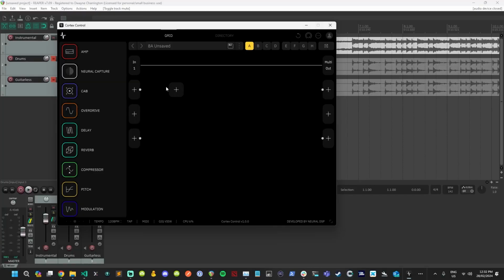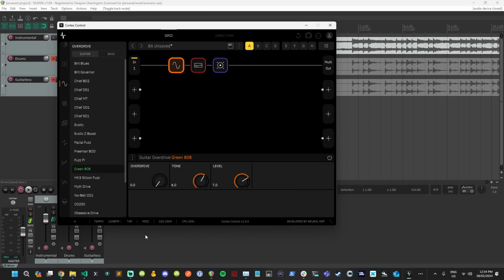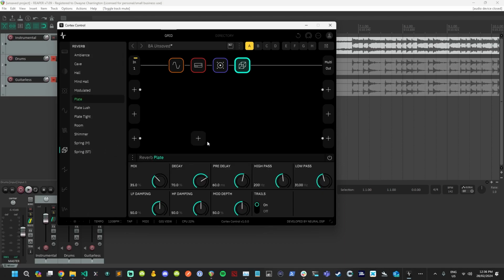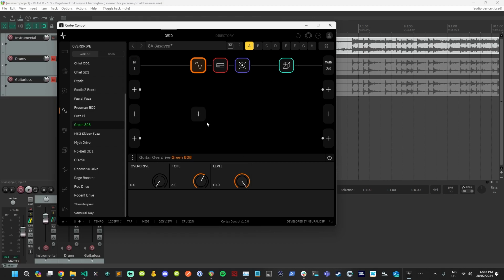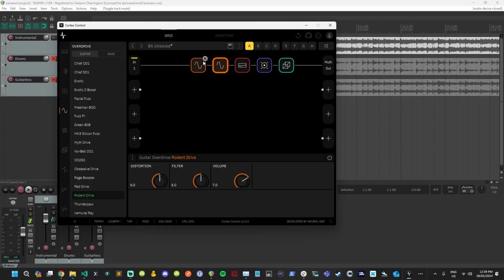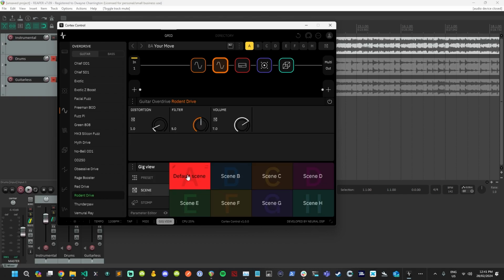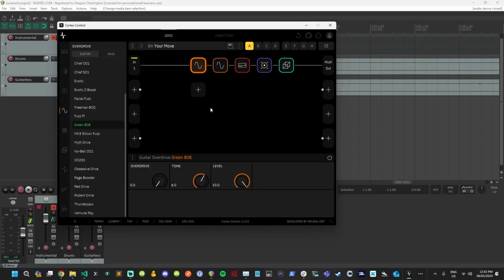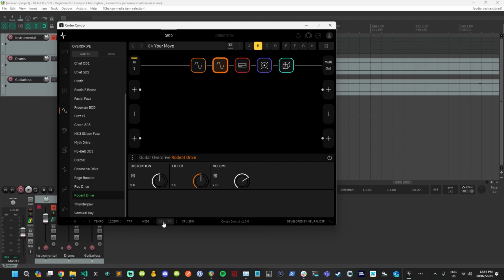Your Move by O'Brother | Quad Cortex Tone Recreation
In this video, we will try to recreate the guitar tone for the song Your Move by O'Brother. We will build the preset on the Neural DSP Quad Cortex.

I could have spent a little more time on this tone. I suspect that the original tone of the guitars by themselves would be much less gained. But because we are comparing against a final mixed version with stacked guitar tracks and the magic ingredient of O'Brother's guitar tone is not even the guitars, it's the delicious bass. The bass in this track and many of their other tracks is the incredible bass tone.

I am using my Epiphone Les Paul in this video. It has Fishman Fluence Modern active pickups. If my Charvel DK24 had been restringed when I filmed this, I would have used that. Remember that active pickups are hotter, so you will probably want to dial the sound down. I really shouldn't have used active pickups for this, but it's not terrible.

The settings outlined in this video will allow you to replicate the tone on other modelling devices like the Line 6 Helix, Fractal FM3 or Fractal FM9. You could also get this tone on Neural DSP plugins like Fortin Cali and Tone King. Any amp modeller (software or hardware) would be able to get the tone for this song and album.

0:00 Teaser
0:44 Intro
1:32 Creating the preset
4:20 Comparing to the song
5:02 Reverb
6:05 Overdrive 2
7:20 Comparing again
9:19 Playthrough
13:20 Summary